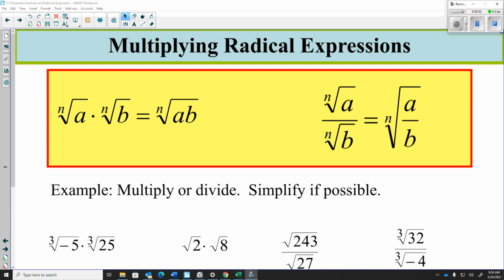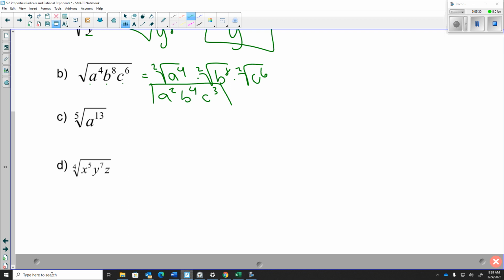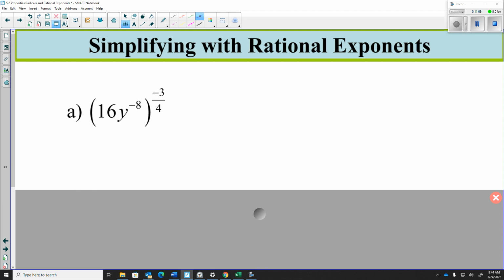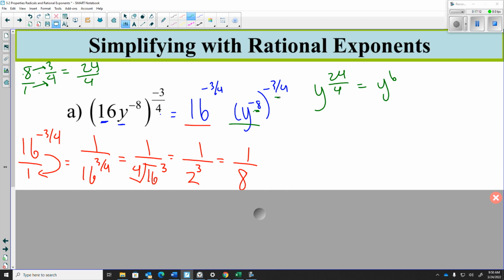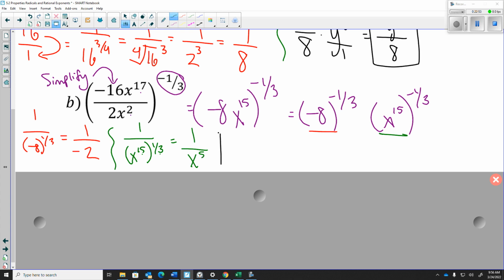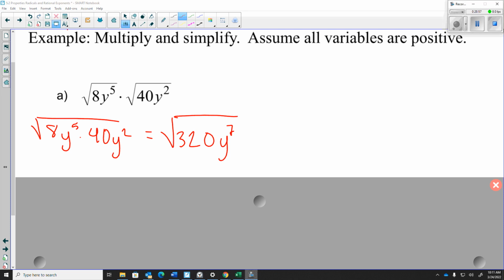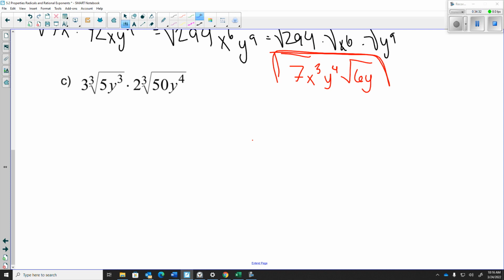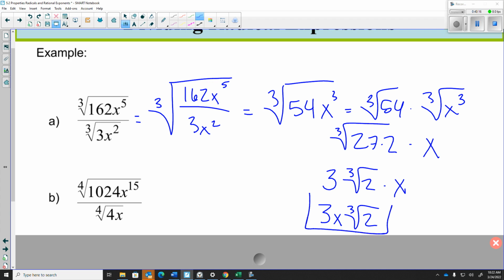Properties of Radicals Day 2